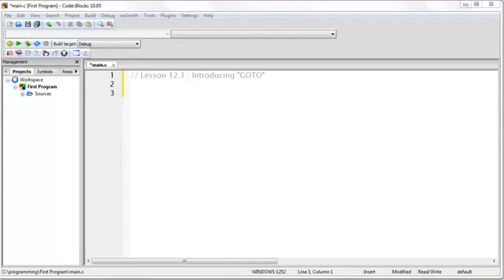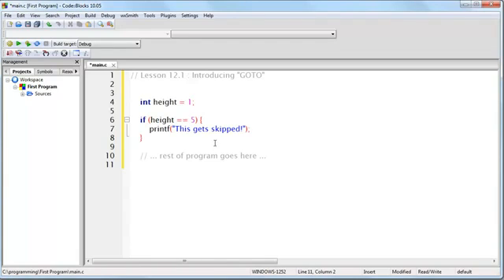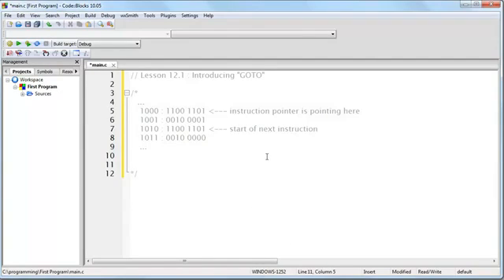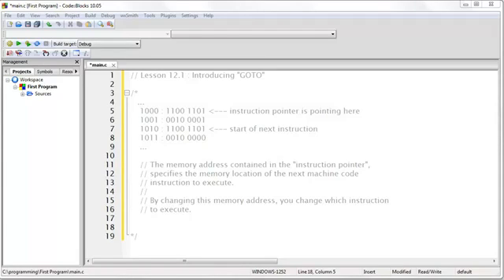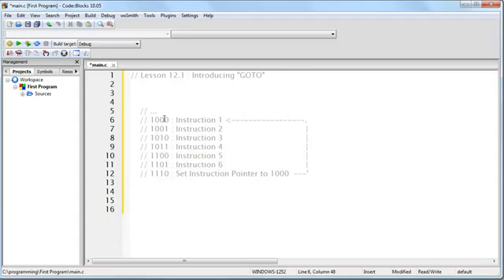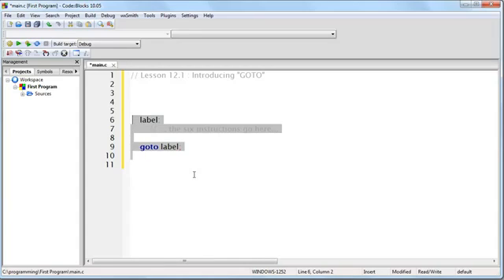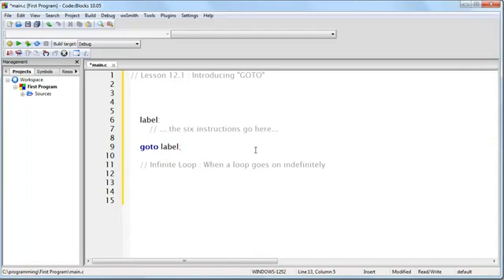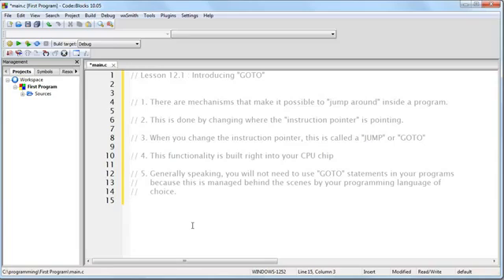Module 15 1 Introducing GOTO and Loops in C Diploma in C Programming